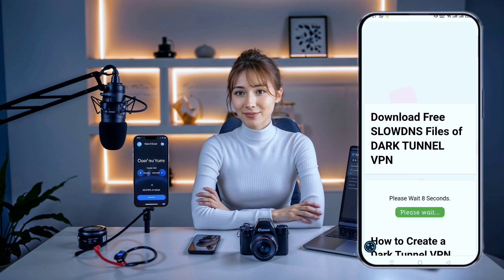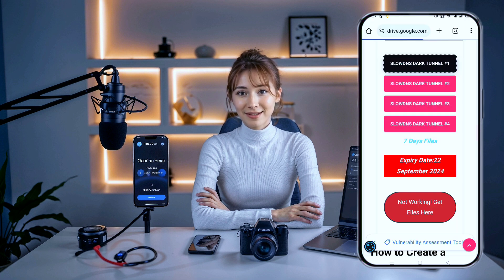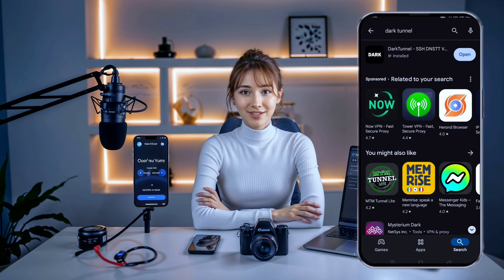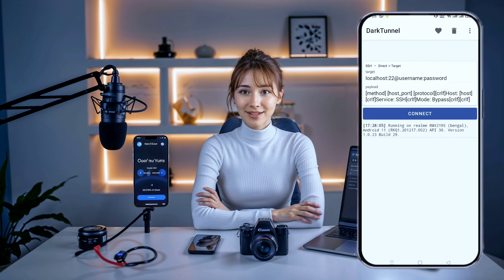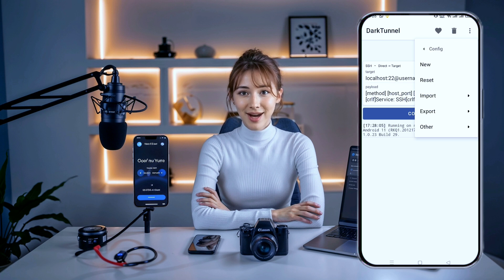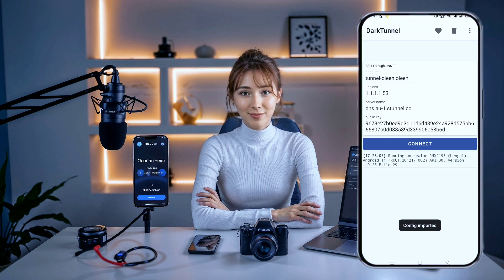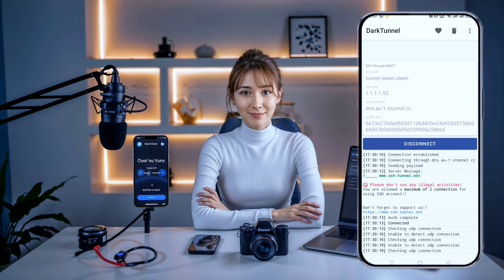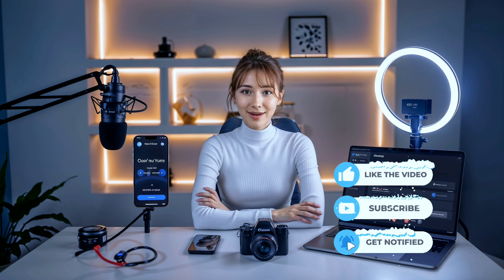How to Download and Import Dark Tunnel Config Files into Dark Tunnel VPN for Secure Browsing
In this step-by-step tutorial, learn how to download and import Dark Tunnel config files into Dark Tunnel VPN for secure browsing. Follow along as I guide you through the entire process, from finding the right config files to connecting your VPN, ensuring that your browsing remains private and secure. Whether you're new to Dark Tunnel VPN or looking to enhance your security setup, this video covers everything you need.

Key steps covered:
1. Finding and downloading Dark Tunnel config files.
2. Installing Dark Tunnel VPN from the Google Play Store.
3. Importing config files into the app.
4. Securing your browsing with Dark Tunnel VPN.

Helpful Resources:
- Download Dark Tunnel VPN from Google Play:
- Visit UDP Custom for config files: